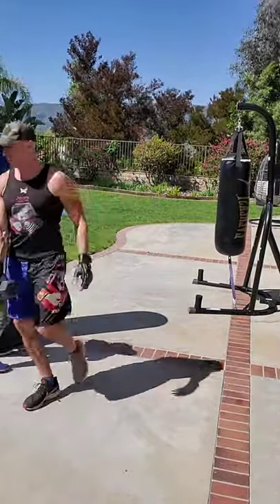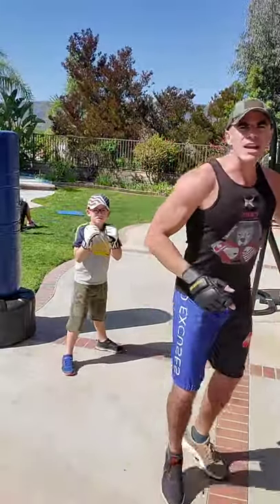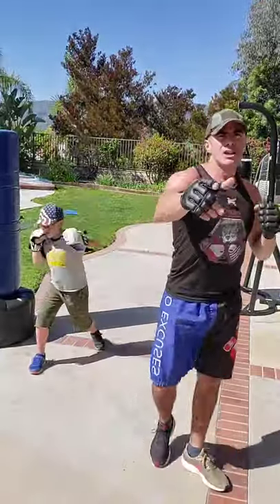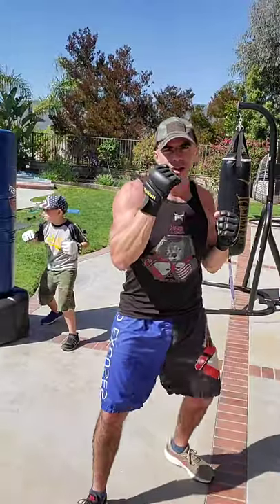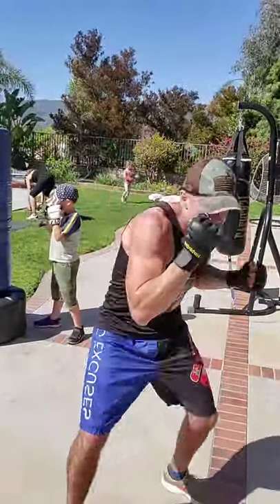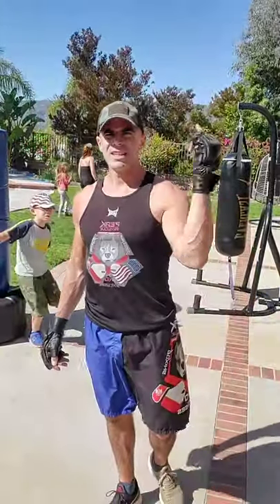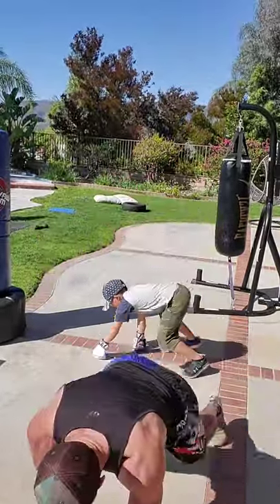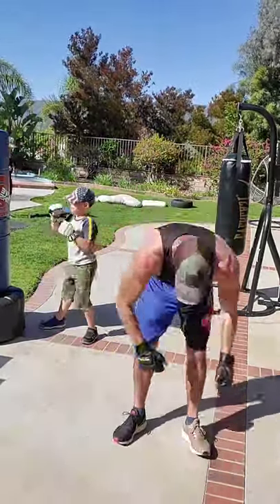Hooks and Punches Workout with Coach Steve Eckert